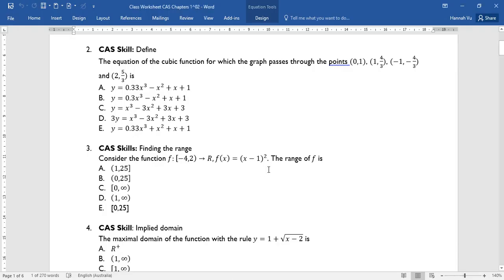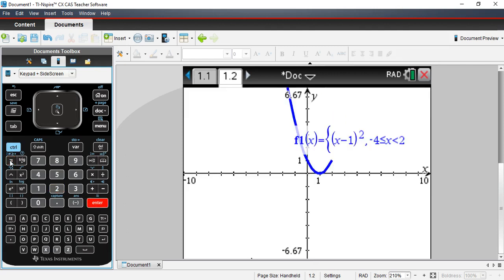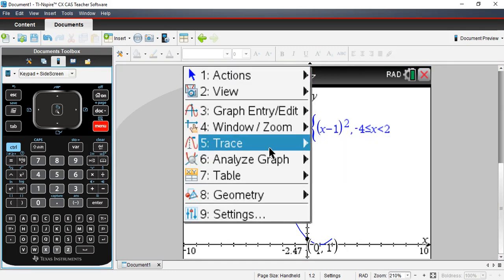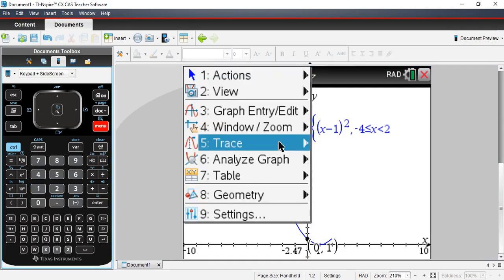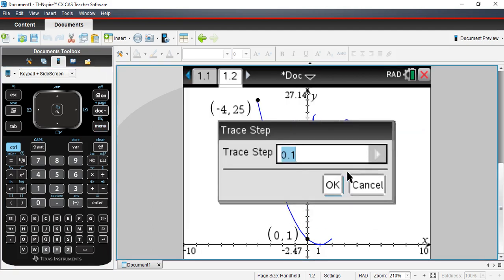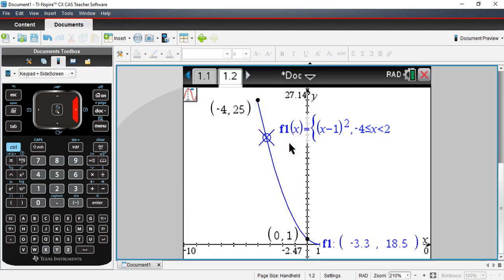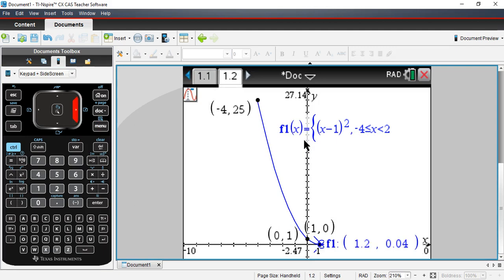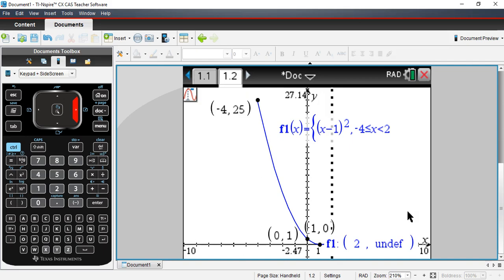Methods CAS Worksheet 1 Q3